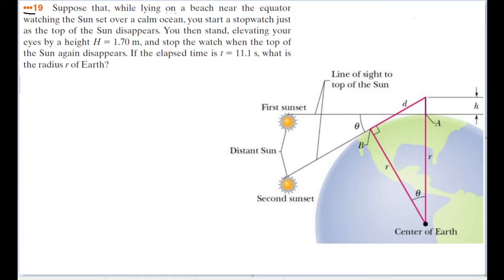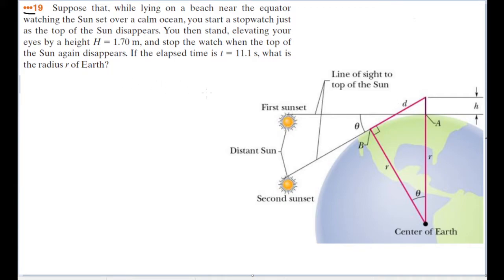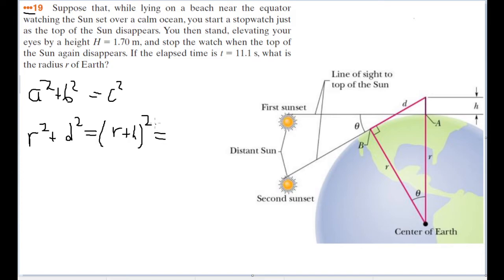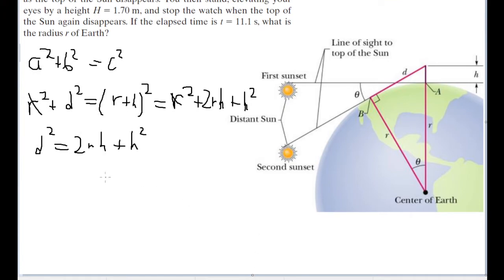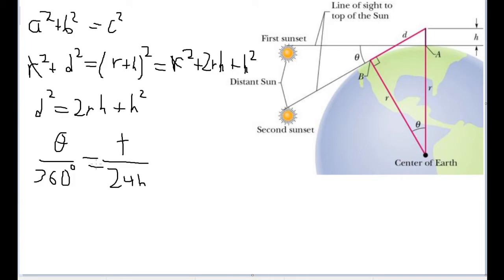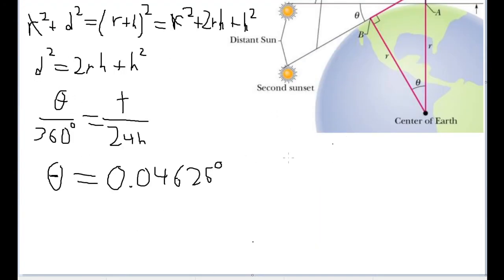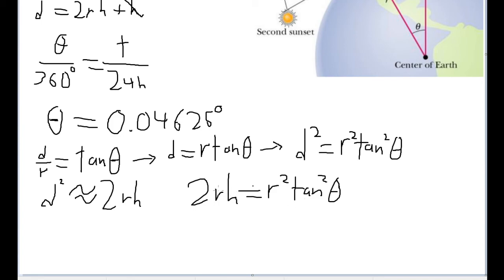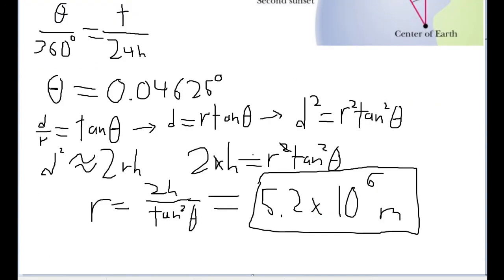Suppose that, while lying on a beach near the equator watching the Sun set over a calm ocean,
If there is another problem from this textbook that you would like me to explain, please send me a request through the e-mail given in the channel description.

Suppose that, while lying on a beach near the equator
watching the Sun set over a calm ocean, you start a stopwatch just
as the top of the Sun disappears. You then stand, elevating your
eyes by a height H = 1.70 m, and stop the watch when the top of
the Sun again disappears. If the elapsed time is t = 11.1 s, what is
the radius r of Earth?